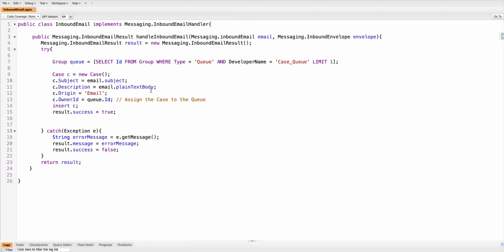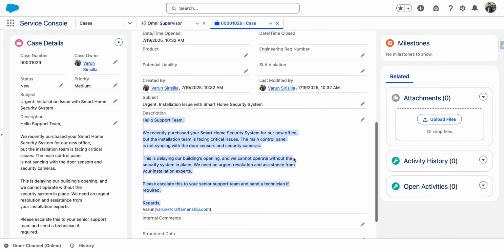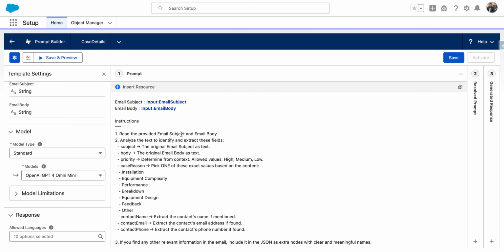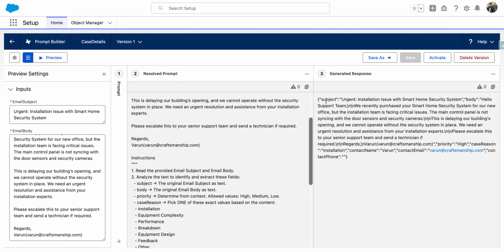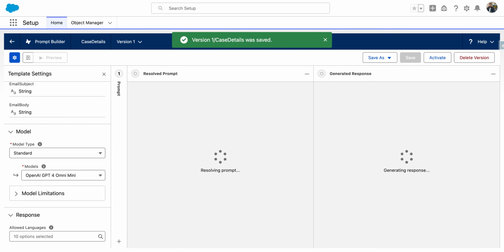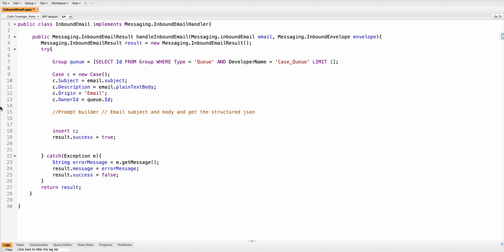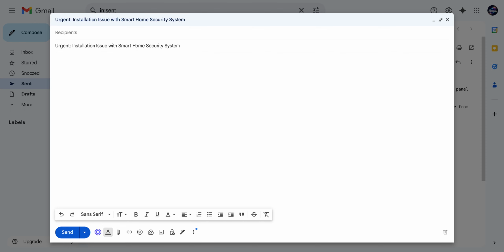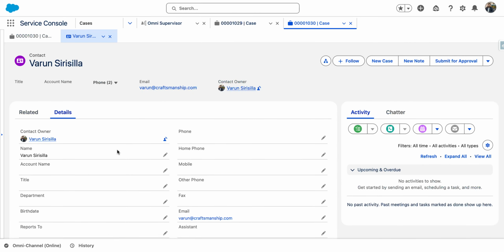Convert Natural Language to Structured Data in Salesforce | 🤖 Prompt Builder + Apex Demo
🚀 In this video, you’ll learn how to turn unstructured natural language into structured JSON data using Salesforce’s Einstein Prompt Builder and Apex!

💡 We’ll walk through a real-world example using an Apex Inbound Email Handler and an Email Service that automatically creates a Case in Salesforce.

Instead of manually setting priority, case reason, or linking a Contact — we’ll use a large language model (LLM) to extract all of that from plain text.

📌 About Me:
I’m Varun Kumar Sirisilla, a Software Development Engineer working in the Salesforce domain.